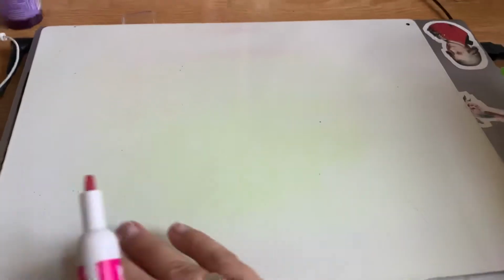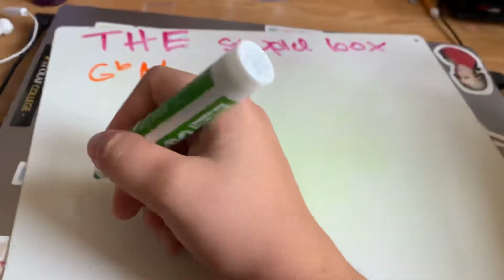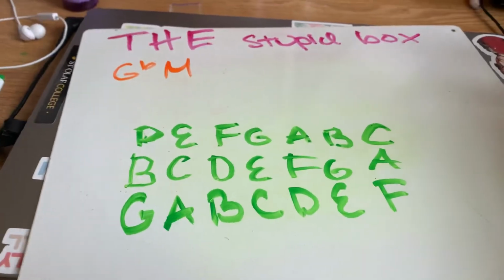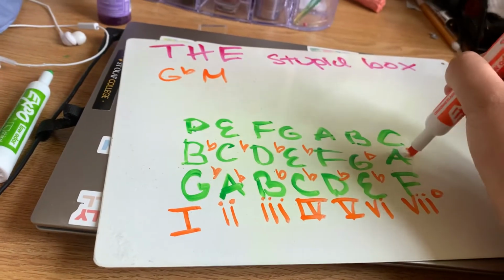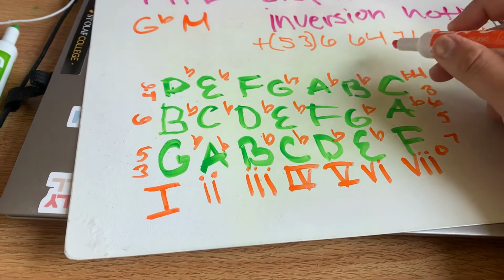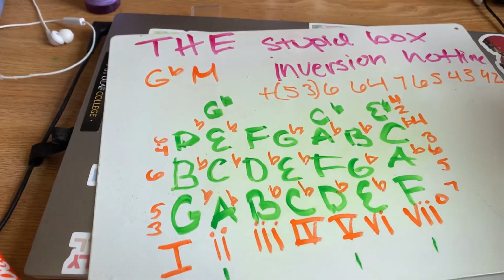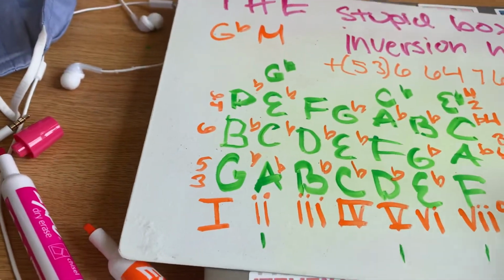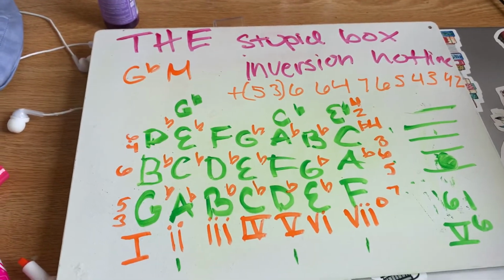The stupid box/ matrix for figured bass